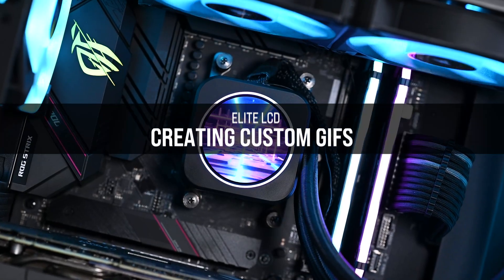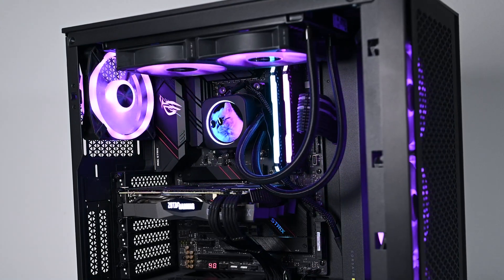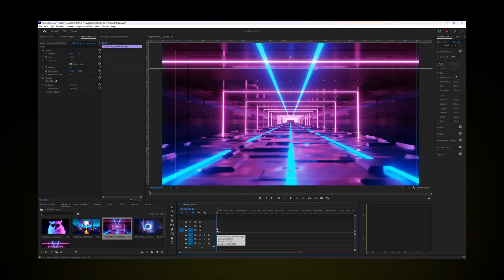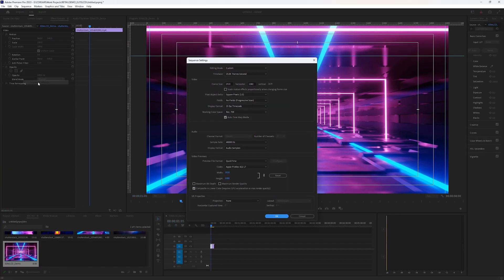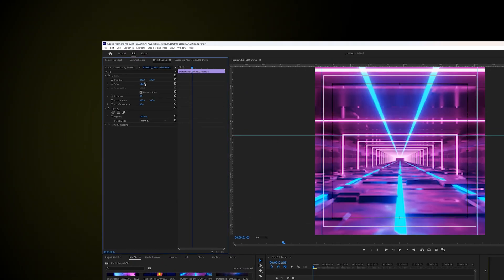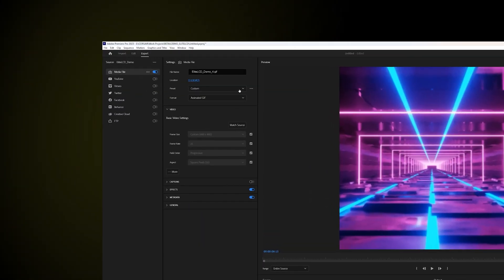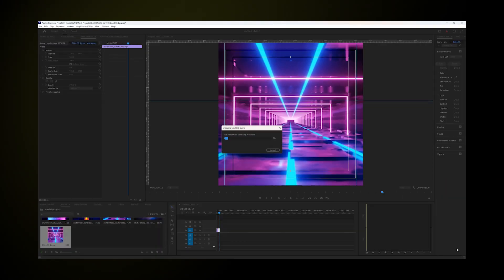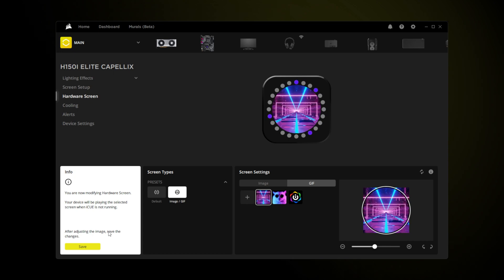How To Make Custom GIFs for ELITE LCD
With ELITE LCD, you can display your favorite GIFs directly on your cooler! In this video, we'll show you how to turn a video clip into an animated GIF that's formatted for the ELITE LCD's screen.